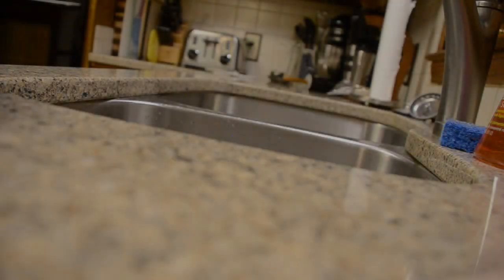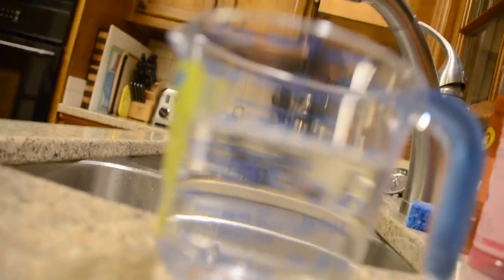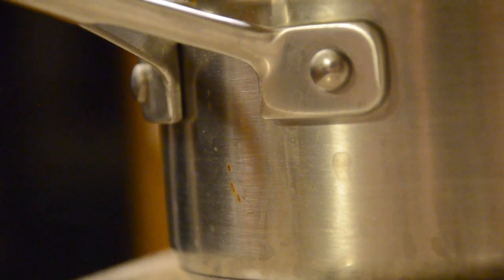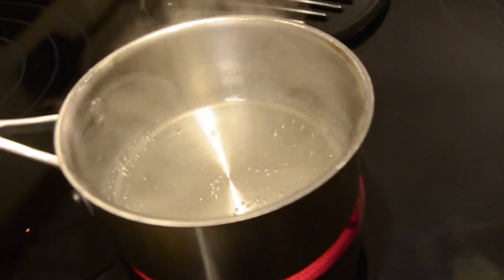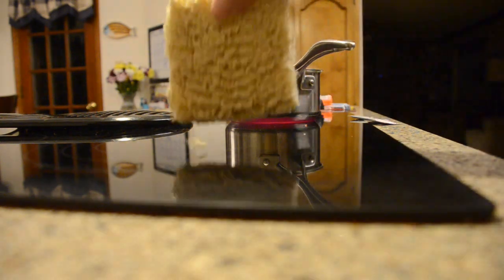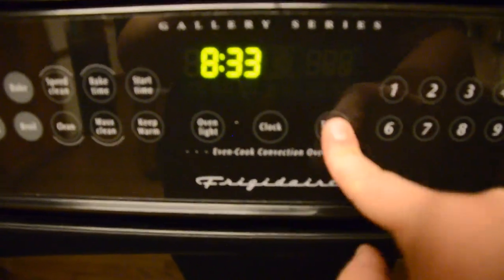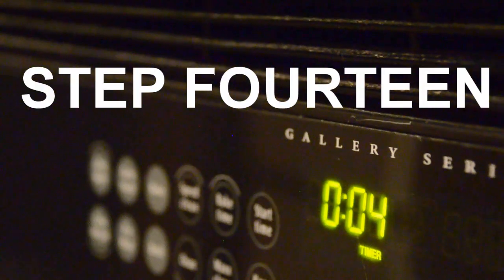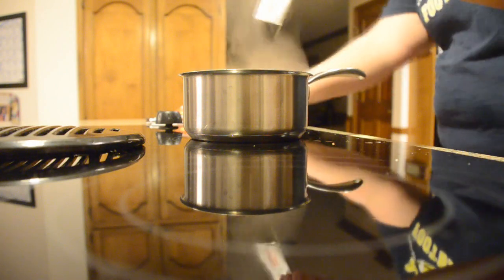Cooking With Motherf*cking Mandy (EPISODE 3)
Ramen Noodles!